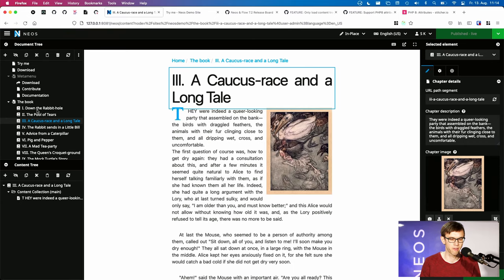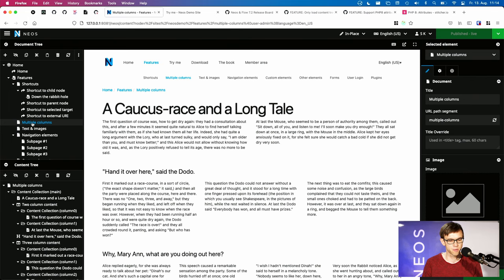Neos 7.2 | Performance Improvements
During performance investigations in the last weeks, we got aware, that the content tree loads a lot of information from the rendered content. This also explains, why the tree breaks when the rendering breaks. Also, a lot of information is loaded from the Content Repository to make sure that everything is in the guest frame.

This is now greatly improved :)

Besides the improvements to the content tree, several improvements were made to reduce the number of queries to the database for nodes and related data in the Neos backend and frontend. Especially larger projects should get a noticeable improvement here.